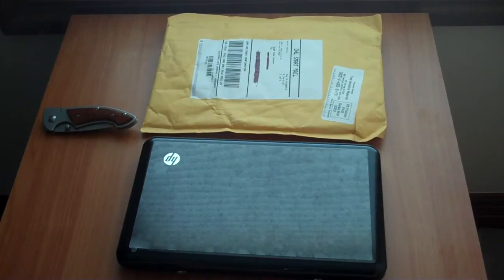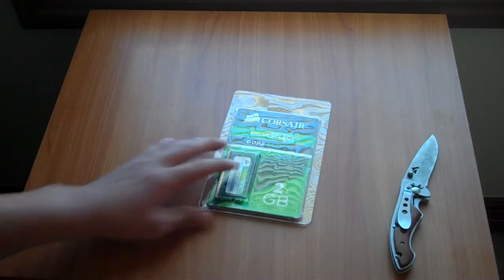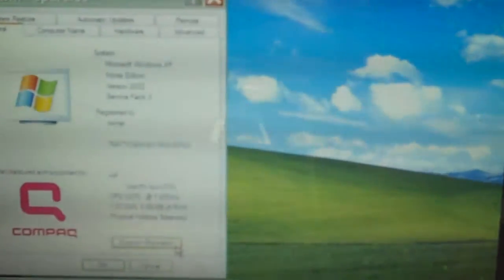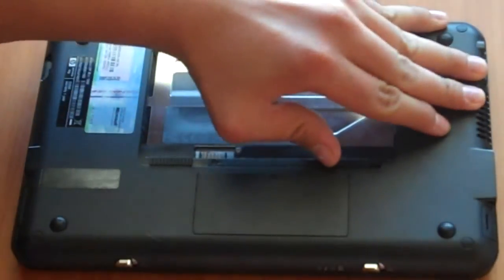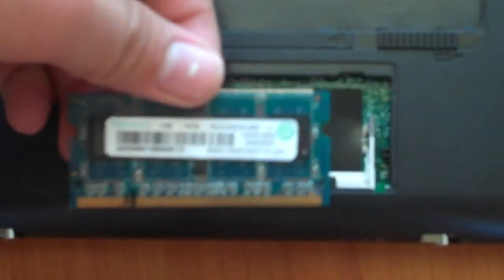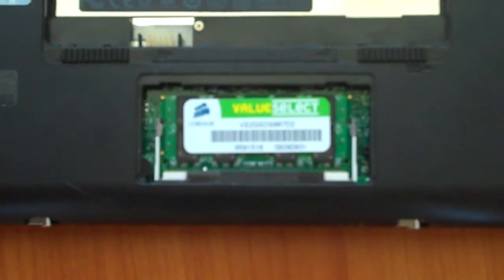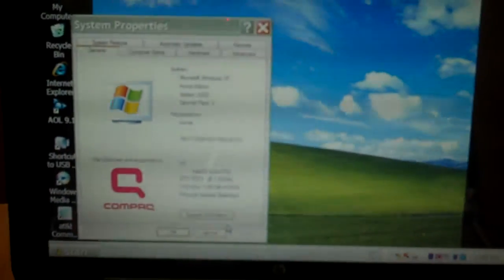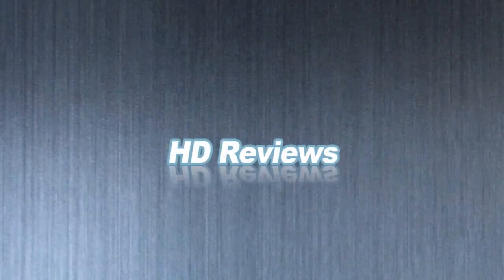How To Install RAM on a Netbook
In this video I show you how to upgrade and install RAM into your netbook. Upgrading the RAM will give your netbook a huge performance increase and I highly recommend it. You can find it on newegg for about 35-45 bucks a stick, overall, I think its defintly worth the money! In the video I used a HP mini netbook. The RAM is called Corsair Value-Select 2GB RAM

The RAM works with just about every netbook.